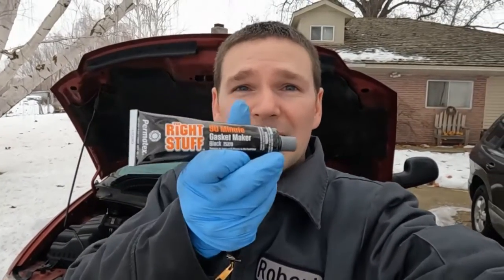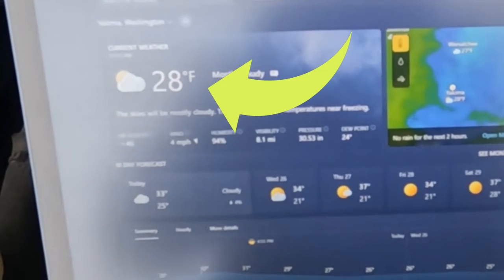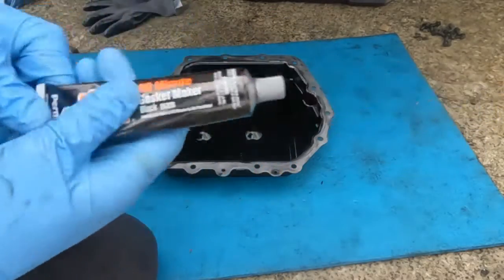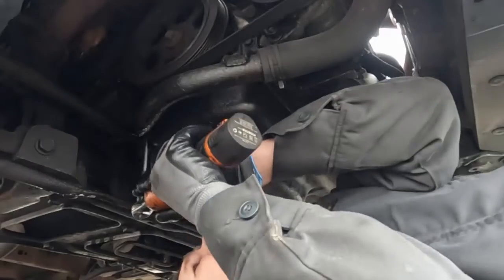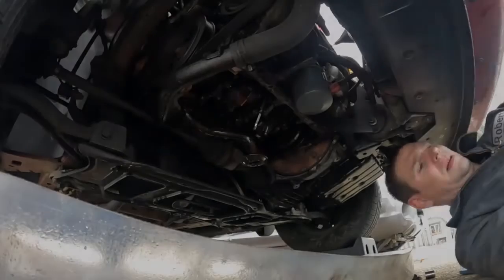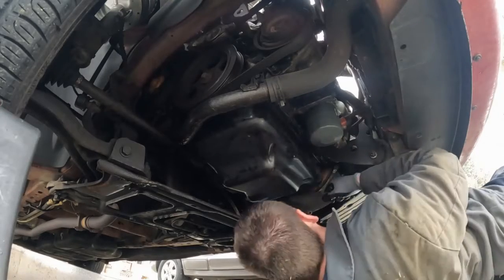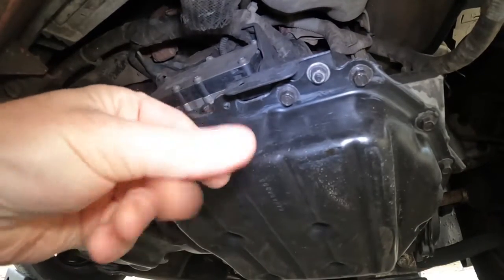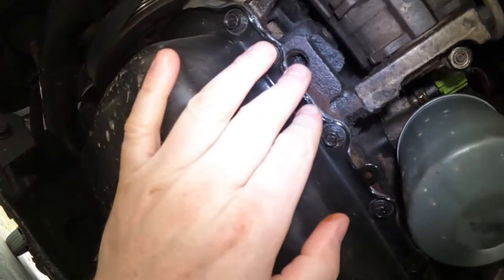RTV Gasket Maker Ultimate Challenge! | We're throwing away the rule book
Hey everyone! In this video I will be doing an experiment with Permatex RTV gasket maker. On the back of the tube it gives instructions on how use this product. I'm chucking those rules and just applying, tightening and filling and we'll see the results.

🛒PARTS LIST:
▪️ Ultra black (flexible and highly oil resistant)
▪️ Ultra grey (rigdid high torque oil and coolant resistant)
▪️ Right stuff black (same applications, faster curing time)
▪️ Right stuff grey (same applications, faster curing time)
▪️ Ultra red (high tempurature applications)